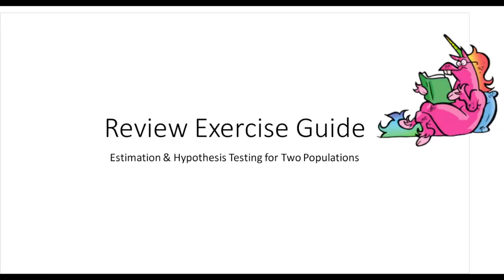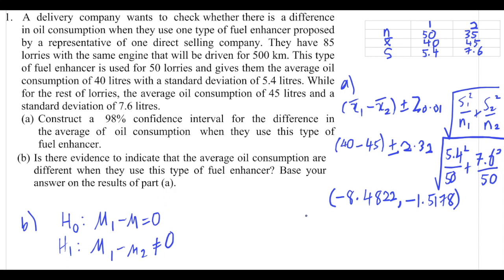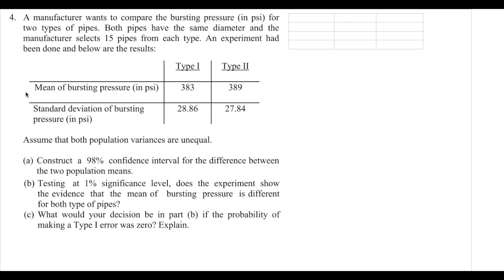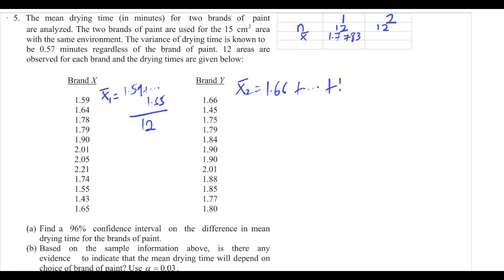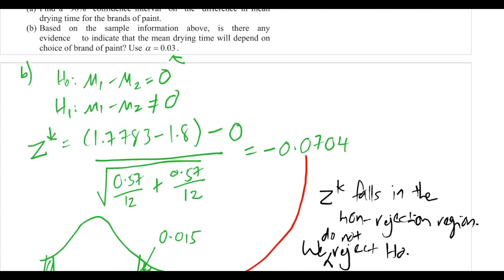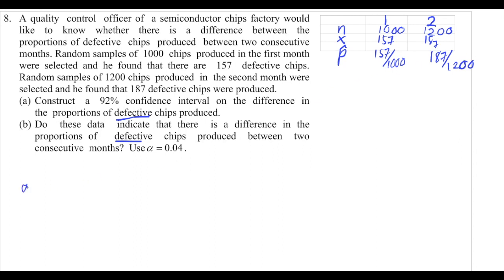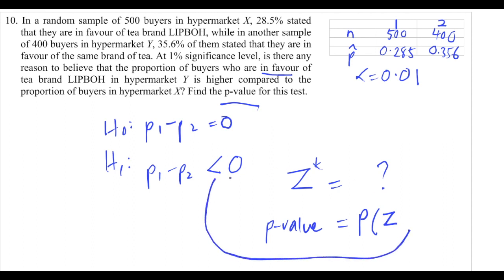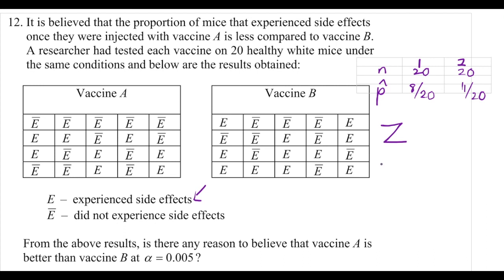Tutorial Discussion: Estimation and Hypothesis Testing for Two Populations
This video discusses the review exercises related to estimation and hypothesis testing for two populations